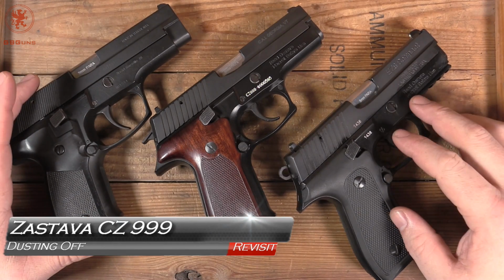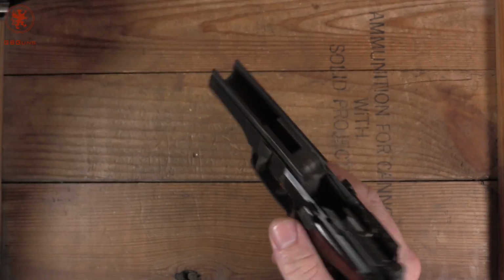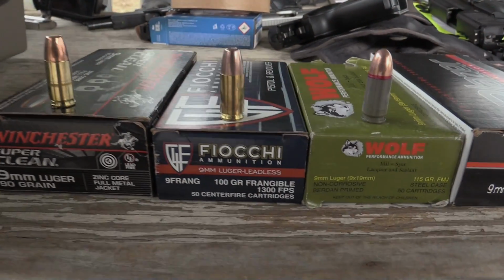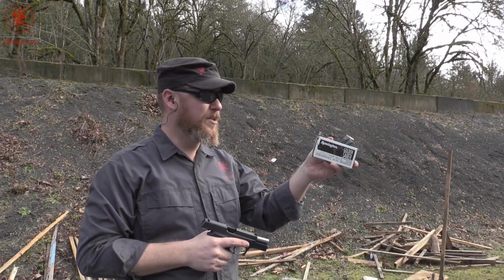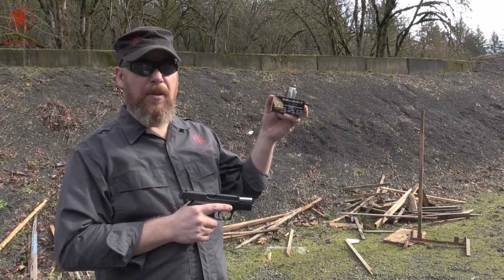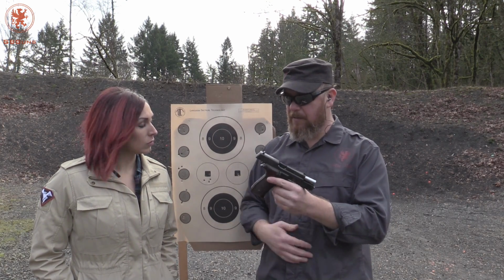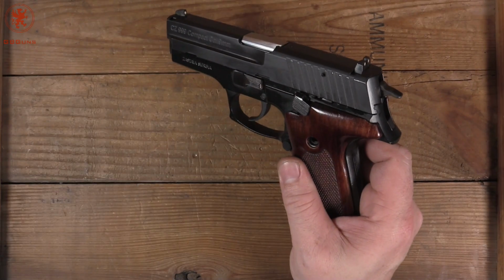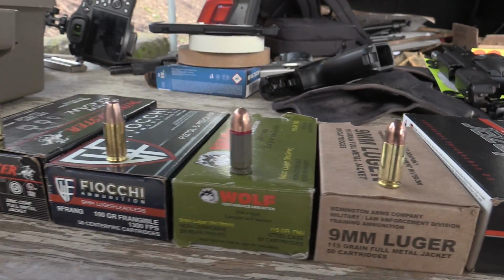Zastava CZ 999 Revist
In preparation for the return of Zastava firearm availability in the US we dusted off my CZ 999 for some range time with BurgundyBomber